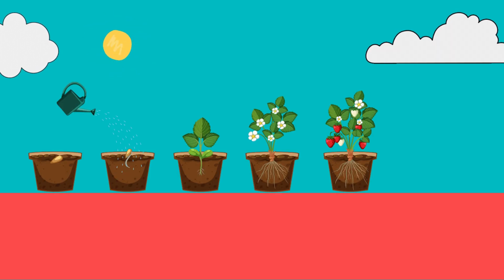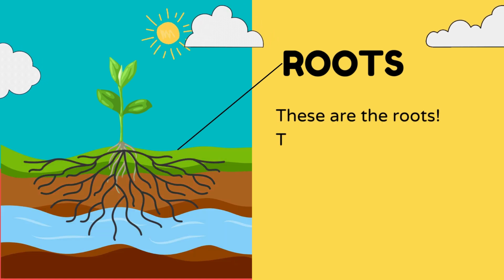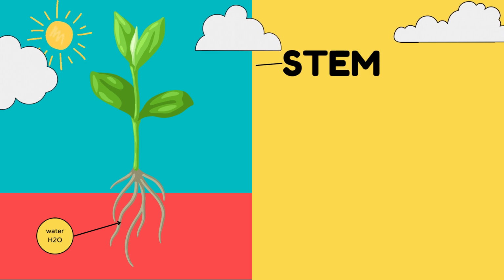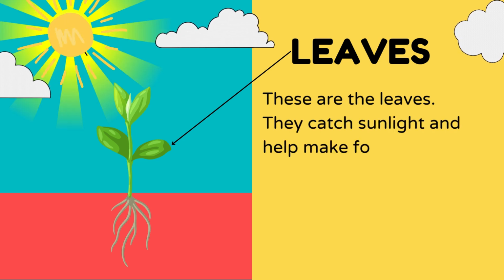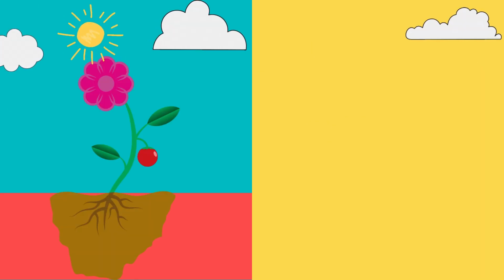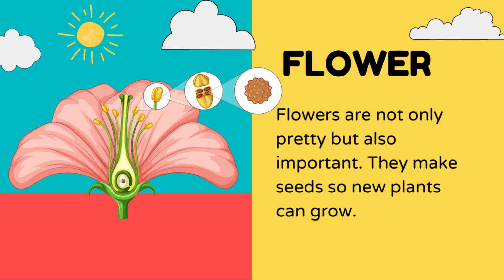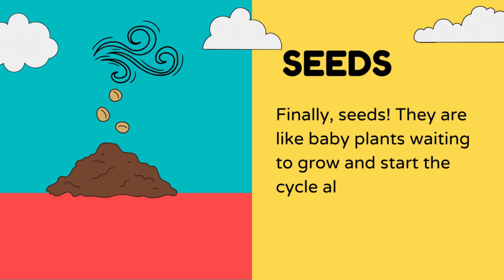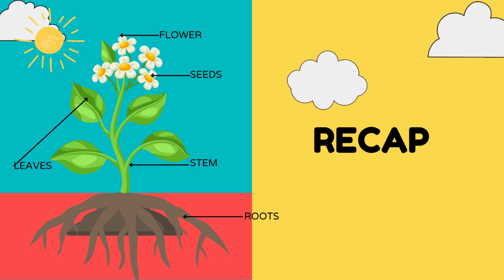Plant Science Made Easy for Elementary Explorers!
Welcome, Elementary Explorers! 🌱 Today, we’re learning about the fascinating Parts of a Plant and how each part helps it grow big and strong!

Every plant has two main sections: the root and the shoot. The root usually grows under the ground and helps anchor the plant, absorbing water and minerals from the soil for growth. The shoot grows above the ground and includes different parts like the stem, leaves, flowers, and fruits.

The stem acts as the plant's stalk, supporting it to stand upright and moving water and minerals from the roots to the leaves. It also carries food made by the leaves to other parts of the plant. Branches grow from the stem, and leaves grow on both the stem and branches. Leaves are often green because of chlorophyll, which allows them to make food for the plant. They have small openings called stomata that help plants take in and release air.

Flowers are the reproductive parts of a plant, coming in all shapes, sizes, and colors. Through the process of pollination, flowers develop into fruits, which we enjoy eating!

Join us to learn all about the parts of a plant with fun animations and easy explanations on Elementary Explorers!

What You’ll Discover Today:

How roots anchor the plant and take in water and nutrients
How the stem helps plants stay upright and carry nutrients
Why leaves are essential in making food for the plant
How flowers play a role in plant reproduction and fruit development